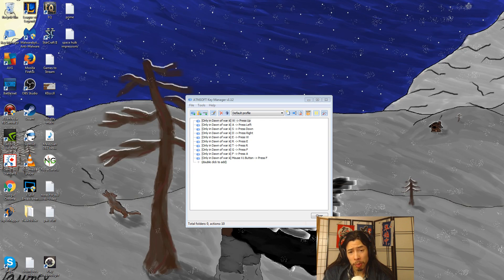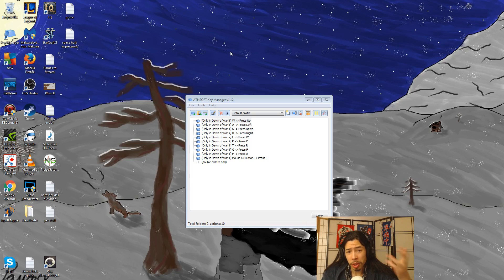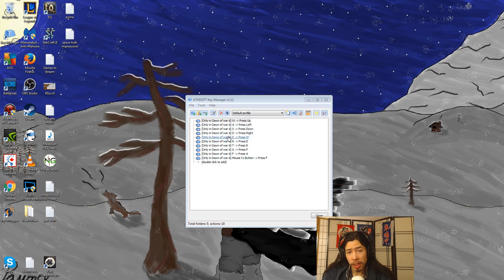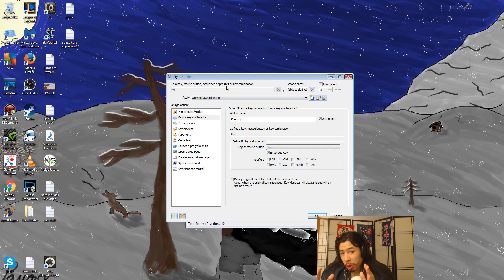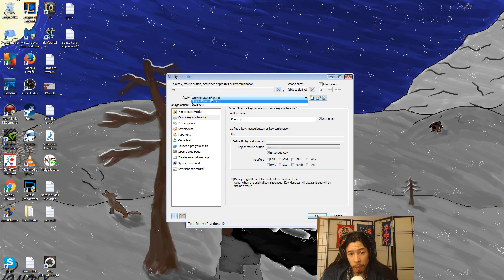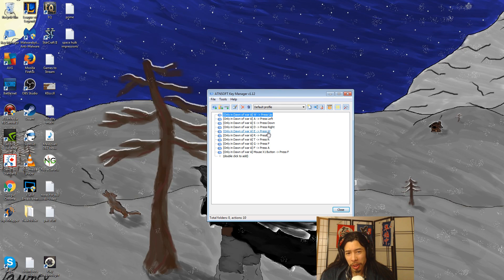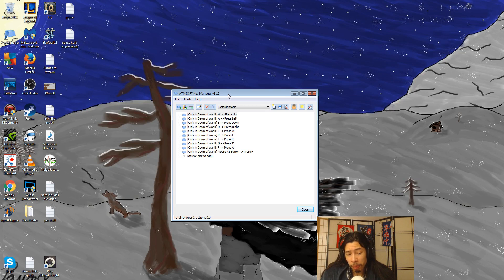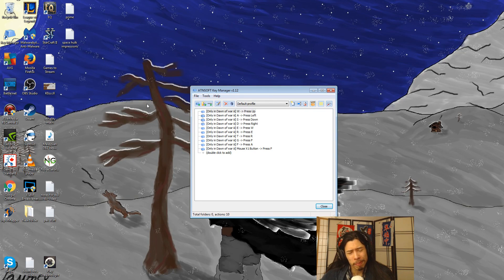How to Customize Your Hotkeys in Dawn of War 3 - Workaround for People Who Like WASD etc